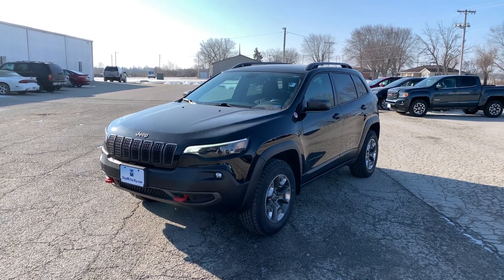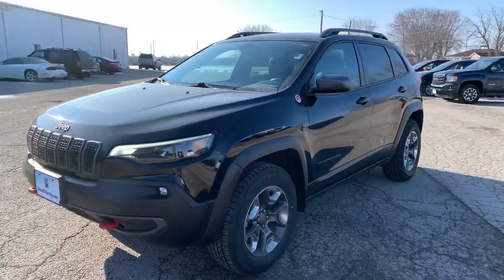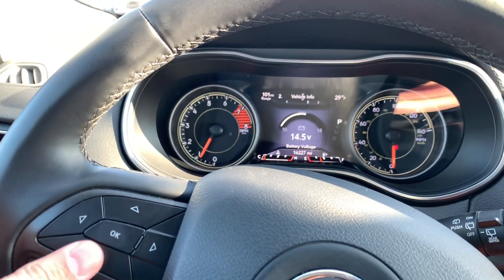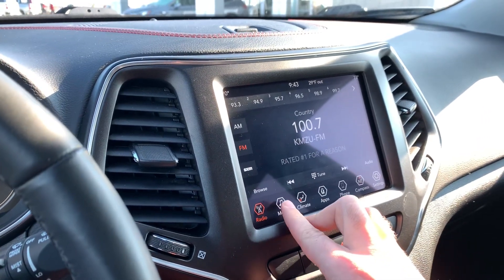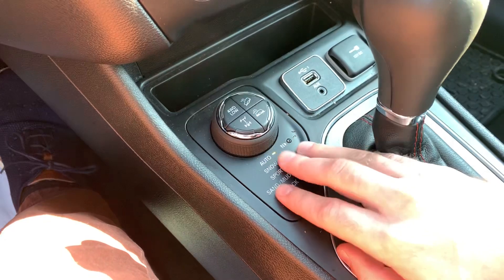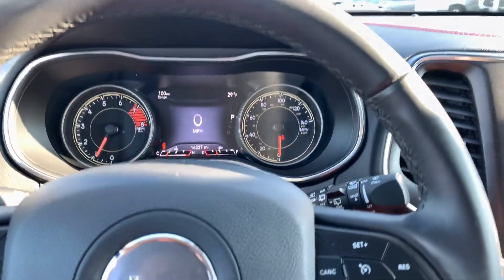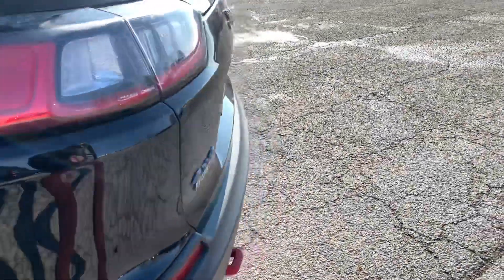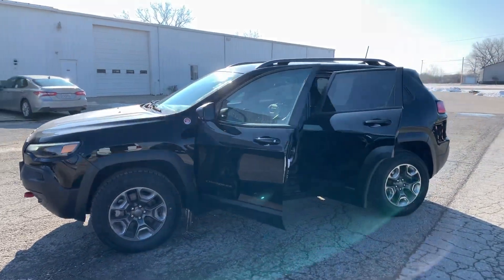2019 Jeep Cherokee Trailhawk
Stock #: 72541